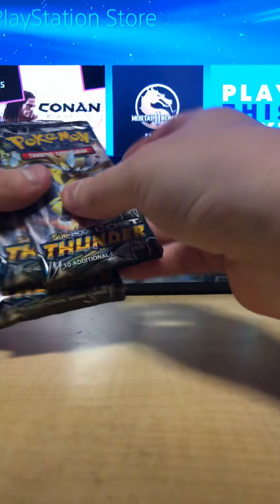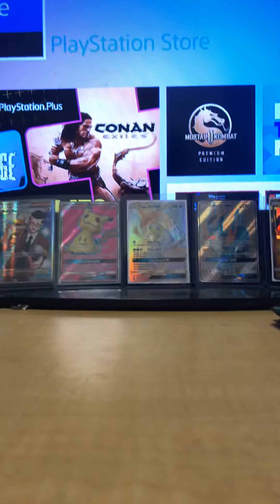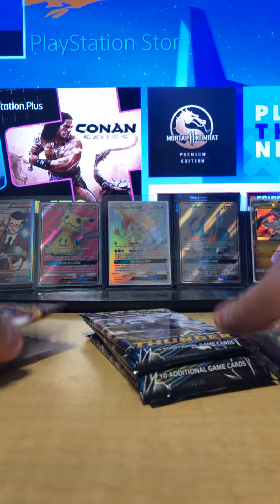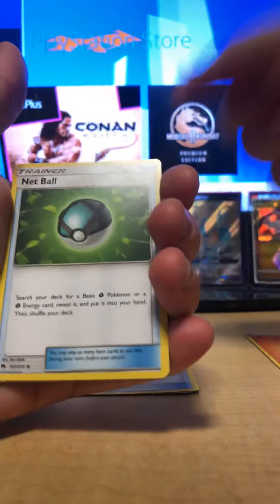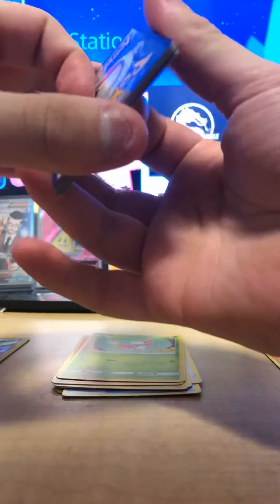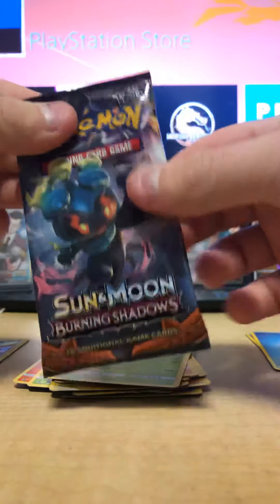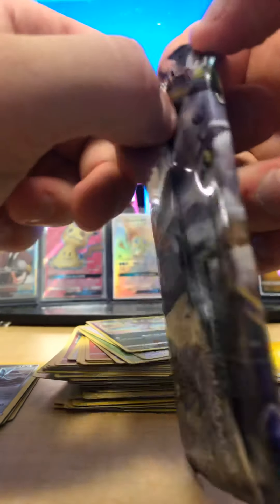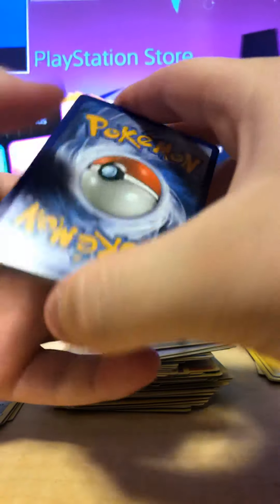Pokemon Lost Thunder and Burning Shadows Pack Opening